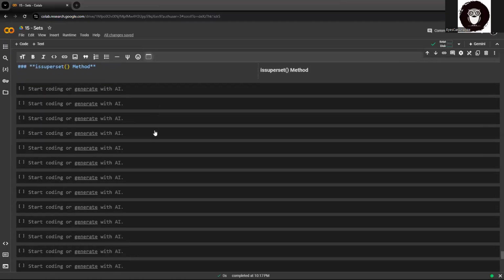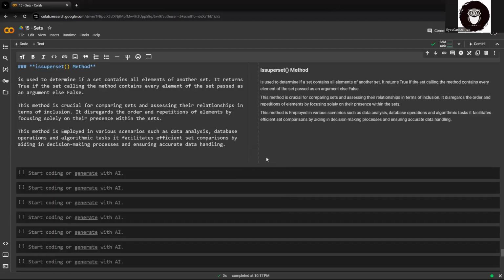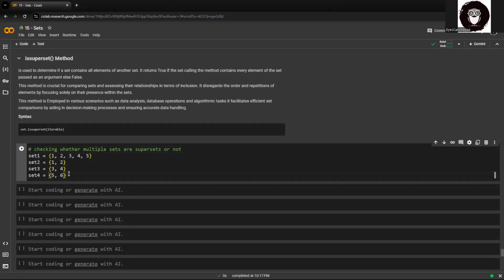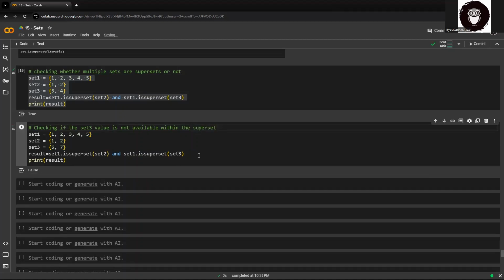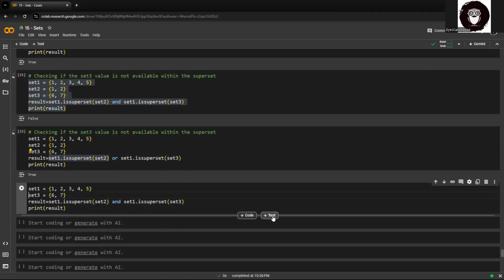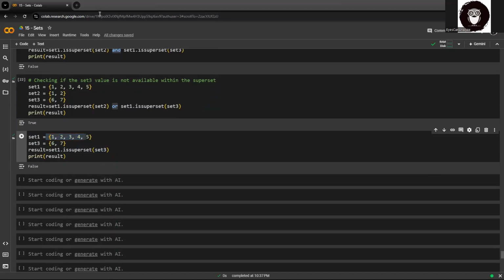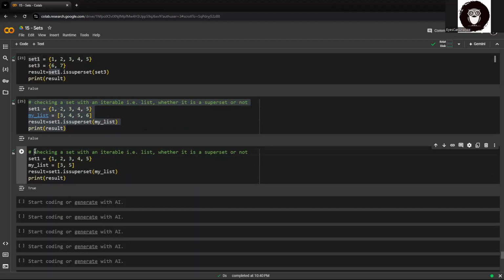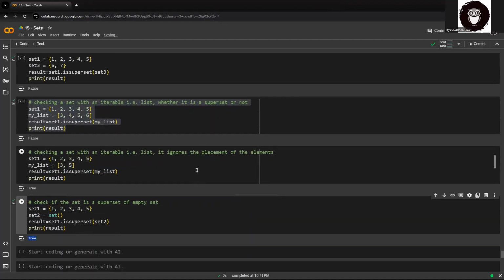PYTHON - Set - Methods - issuperset